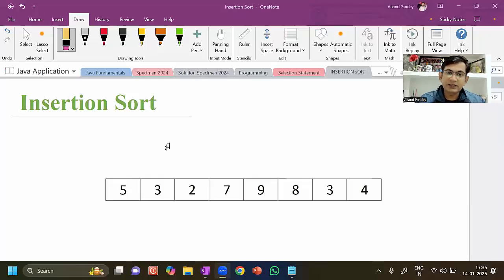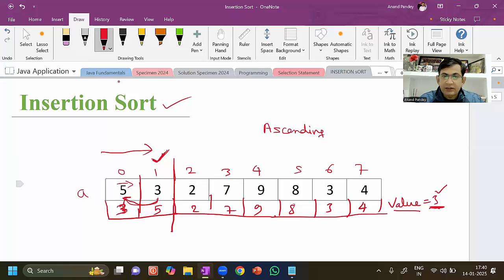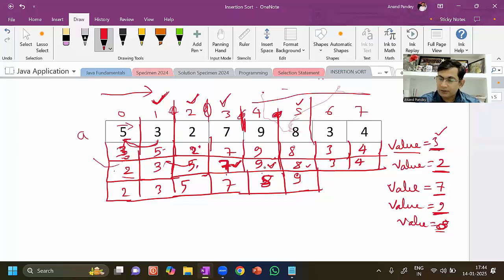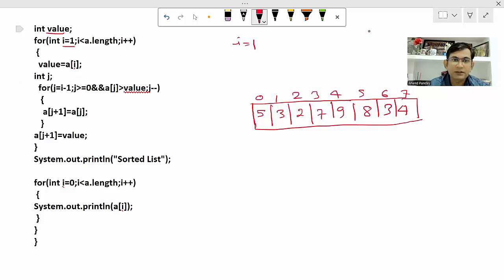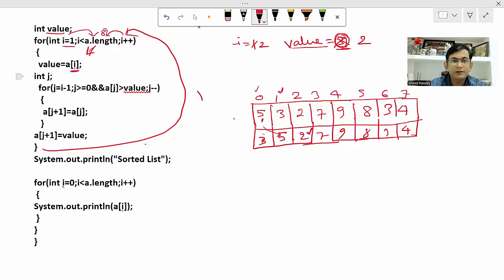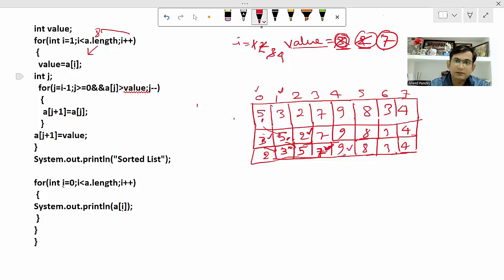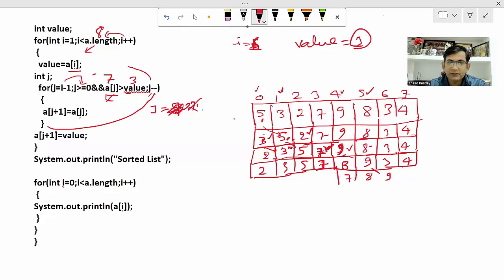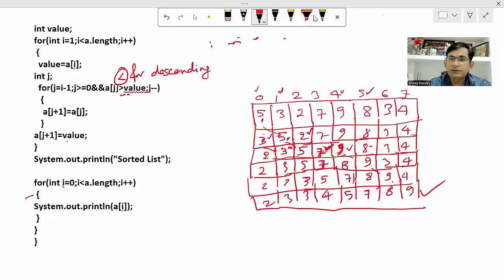Insertion Sort in Java